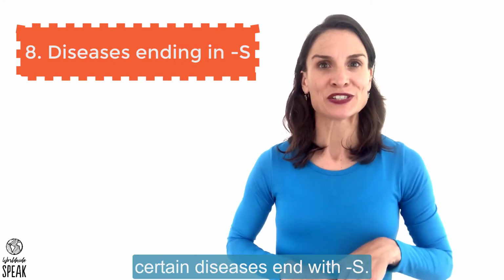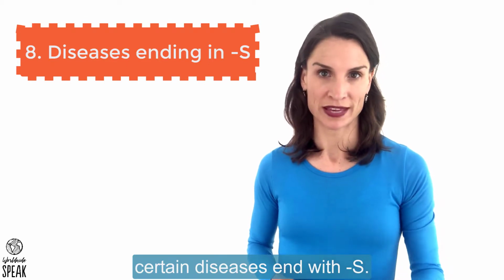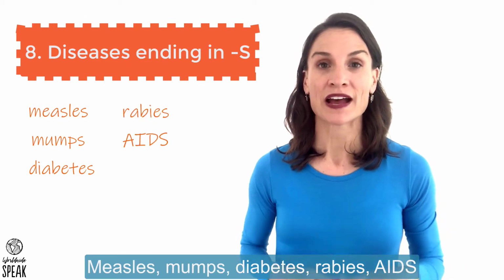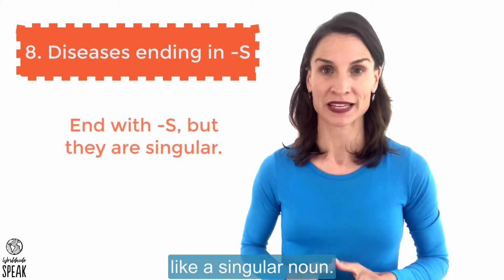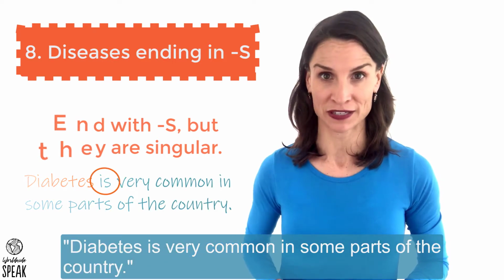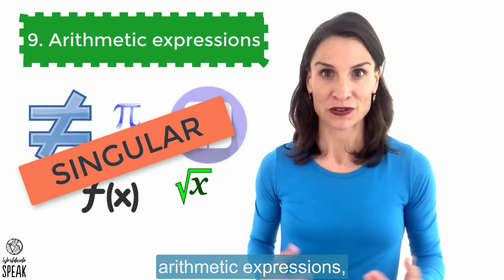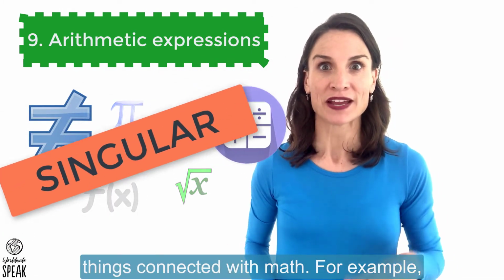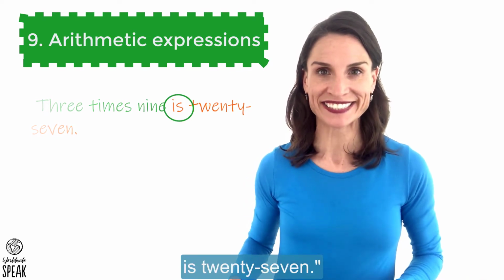Subject Verb Agreement | 10 Difficult Points | English Grammar Lesson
This video covers 10 difficult points in Subject Verb Agreement.  It clearly explains how to fix common grammar errors!